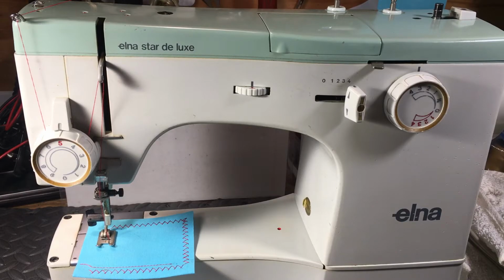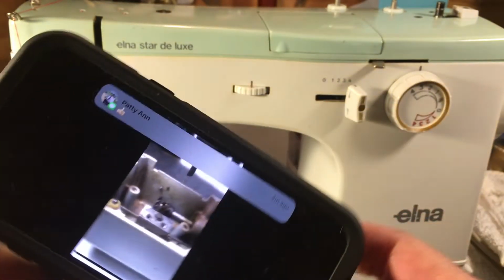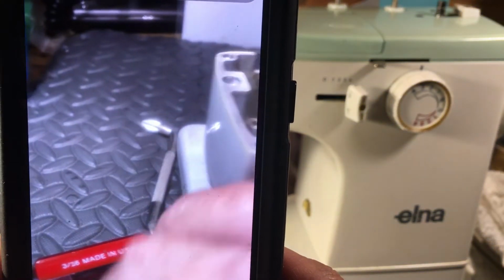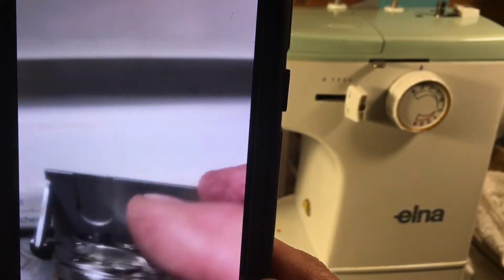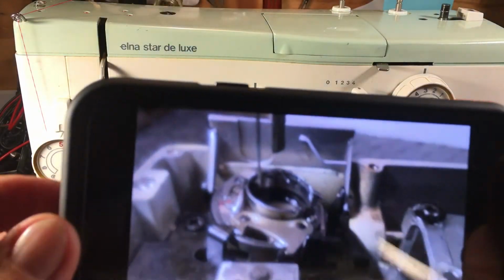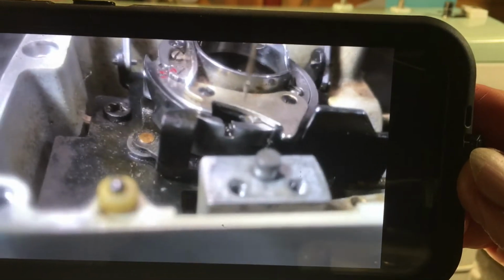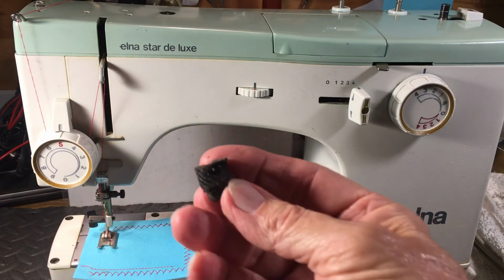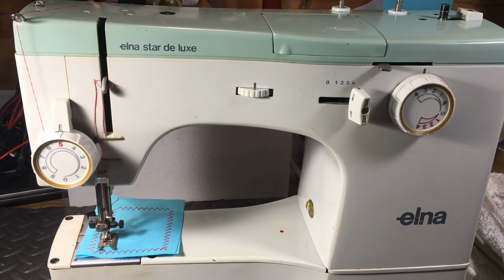How to fix an Elna Star De Luce that needs a new pinion gear. (Video 125)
Randy Your Sewing Machine Man-  Elna star De Luxe needs a new pinion gear Video 125